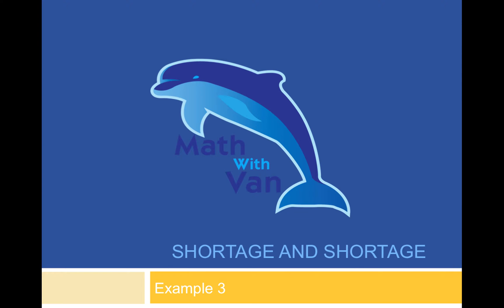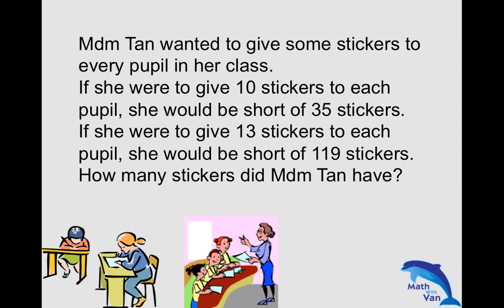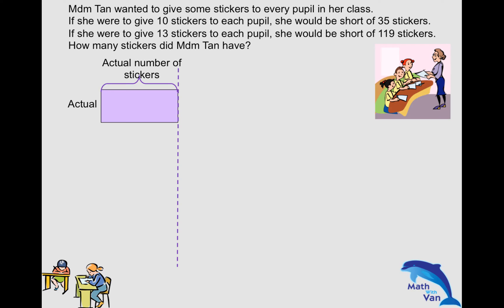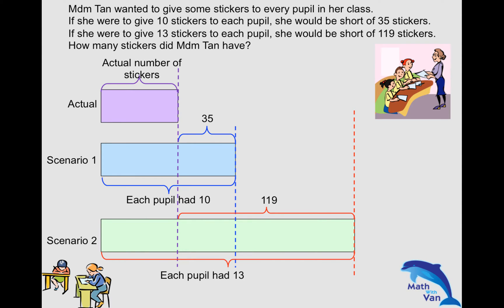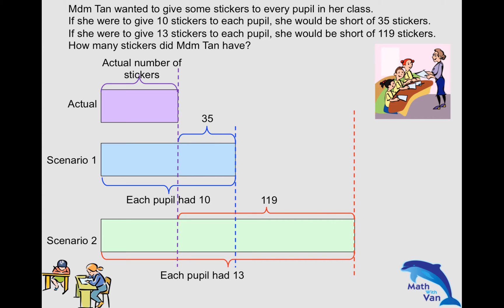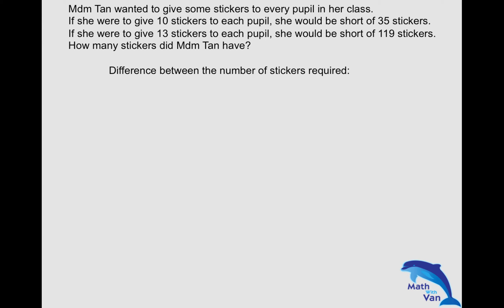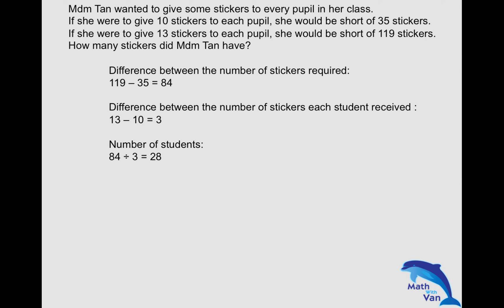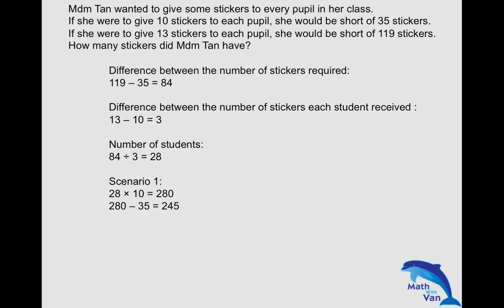Shortage and Shortage - Math with Van - Singapore Primary Math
Mdm Tan wanted to give some stickers to every pupil in her class.
If she were to give 10 stickers to each pupil, she would be short of 35 stickers.
If she were to give 13 stickers to each pupil, she would be short of 119 stickers.
How many stickers did Mdm Tan have?